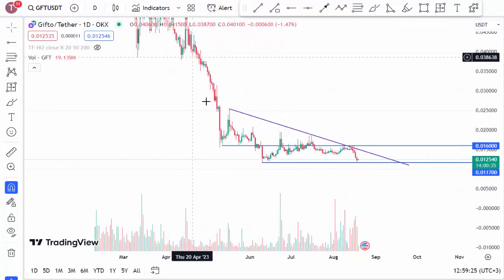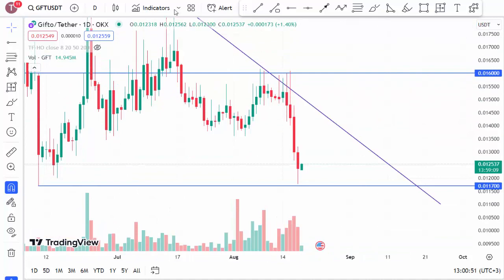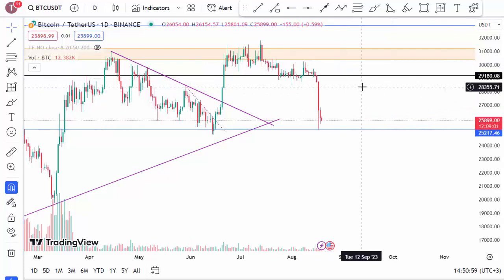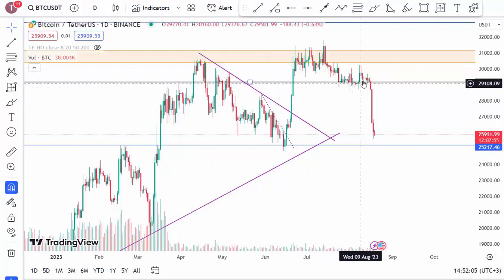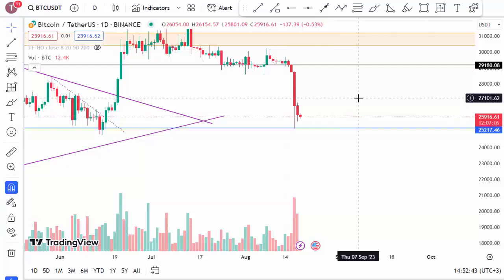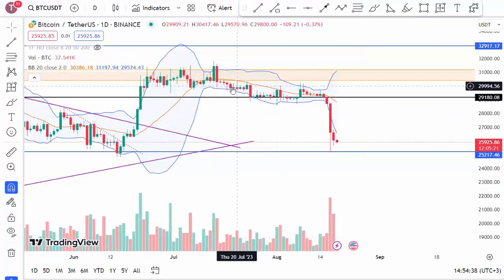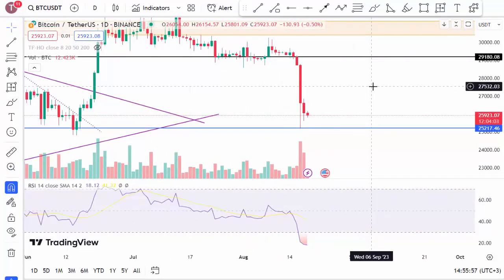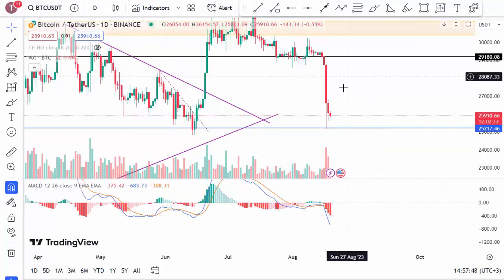GIFTO Coin (GFT) Price News Today - Price Forecast! Technical Analysis Update + BTC Analysis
Hello, crypto enthusiasts! In this video, we will delve into the current state of GFT Coin and discuss the latest information and future predictions for the GFT Token. GFT Coin (GFT Token) is a rapidly growing and intriguing project in the cryptocurrency market. In this video, you'll learn about today's price of GFT Coin, its recent news, and technical analysis.

What's the current status of the GFT Coin price? We will review the real-time price and daily fluctuations of GFT Coin (GFT) cryptocurrency. Additionally, we'll provide a detailed analysis of GFT Coin's performance in recent days.

What are the speculations about the future of GFT Coin? We'll examine price predictions for GFT Token and share expert opinions. Given the volatile nature of the cryptocurrency market, it's important to approach GFT Coin's potential with caution.

What are the latest updates on GFT Coin? We'll cover the most recent news and developments related to the project. Being informed about the team, technology, and partnerships can help us understand the potential of GFT Coin.

Moreover, we will discuss the relationship and differences with GIFTO Coin (GIFTO). We'll talk about the similarities and distinctions between GFT Coin and GIFTO Token.

If you're a cryptocurrency investor or have an interest in the crypto world, this video is tailored for you! Don't forget to watch to learn about predictions for the future of GFT Coin and to get updated on the project's current status.